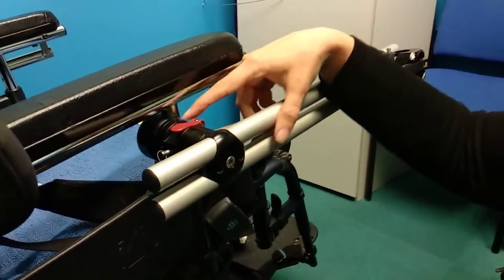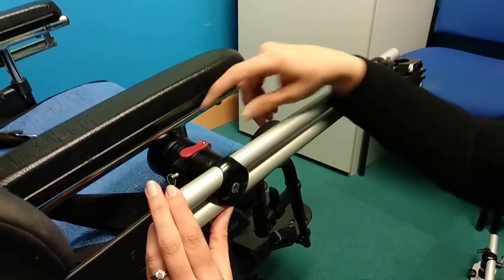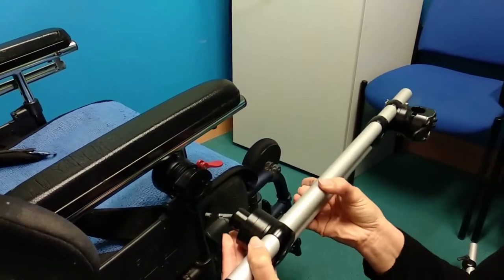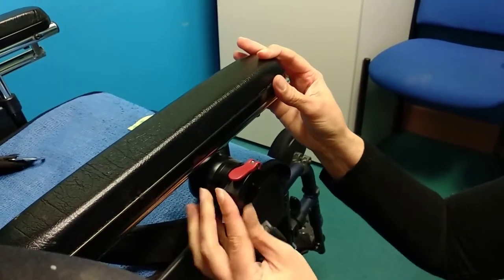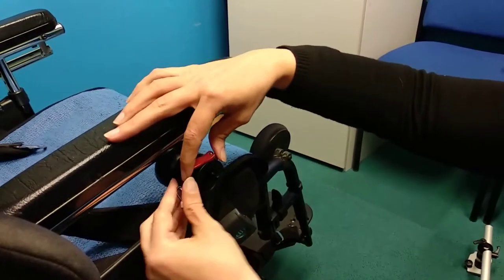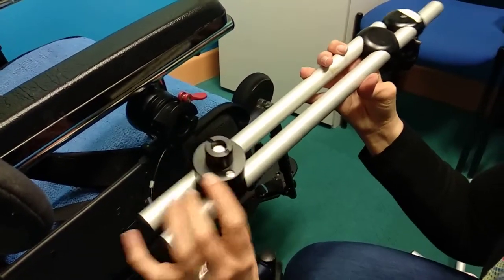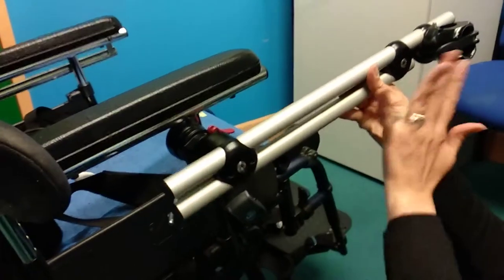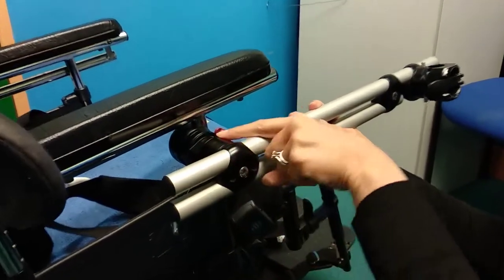Using the quick release REHAdapt Base Coupler with your wheelchair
Some hints on using the REHAdapt Base Coupler with wheelchair mount and how to use the quick release option.